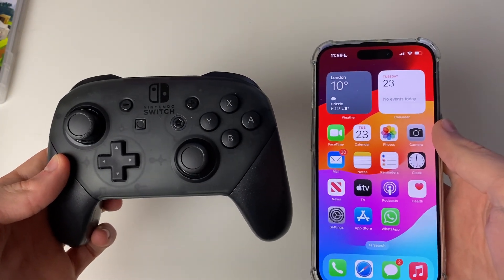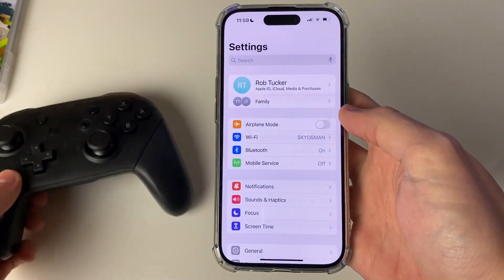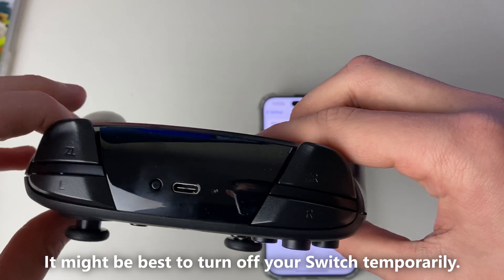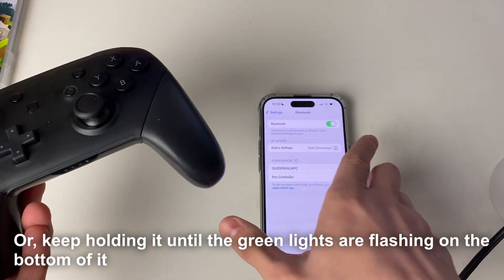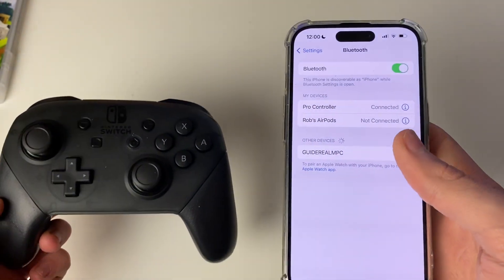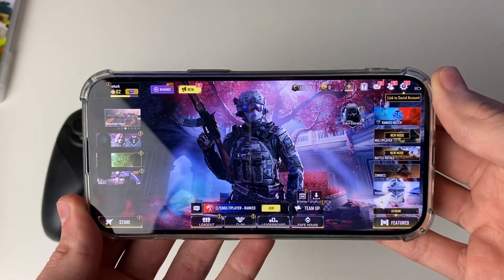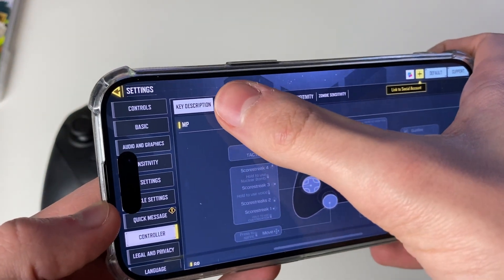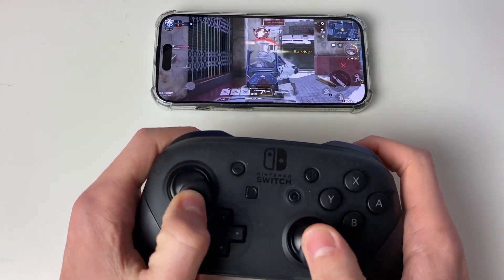How To Connect Switch Pro Controller To iPhone - Full Guide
Learn how to connect nintendo switch pro controller to iphone in this video.

GuideRealm